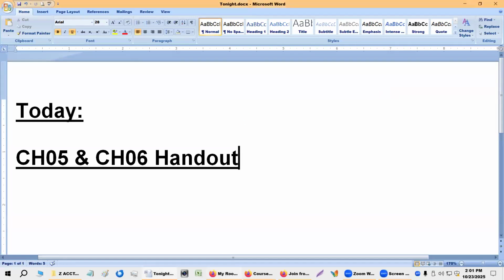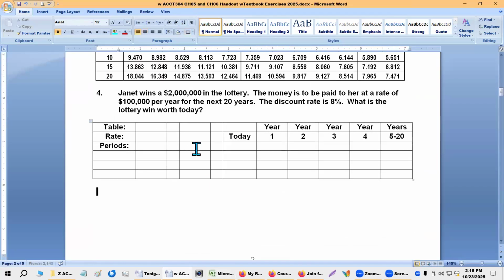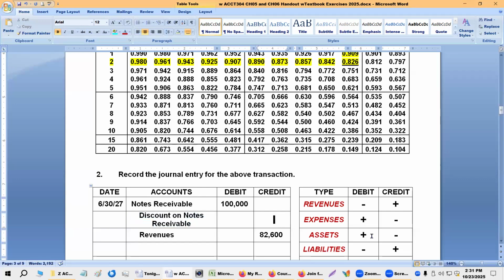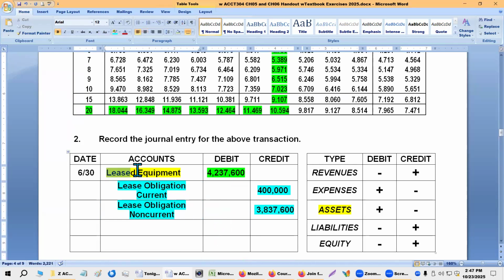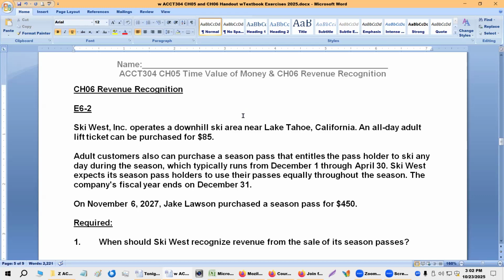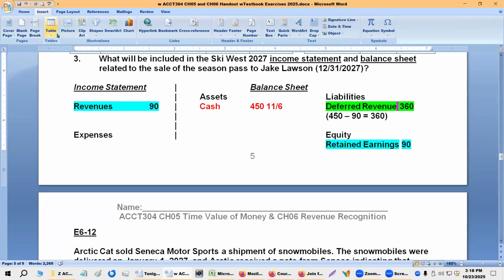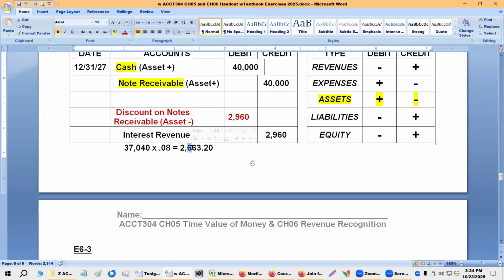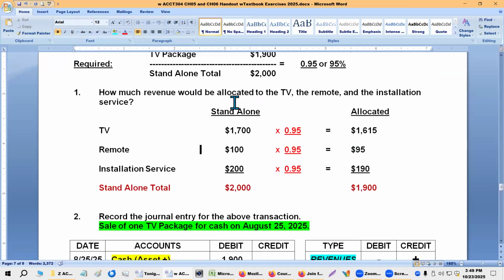Week 9 ACCT304 CH05 CH06 Handout Fall 2025